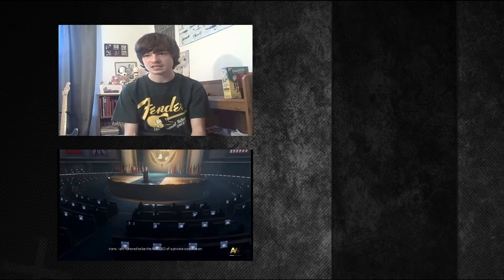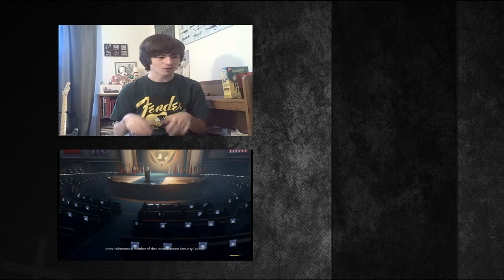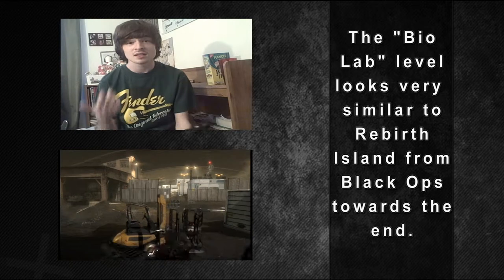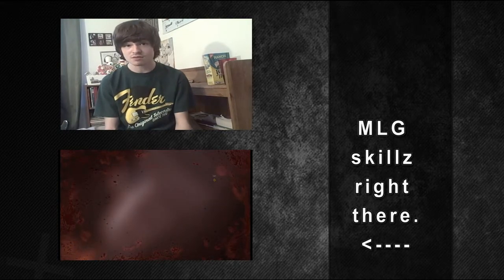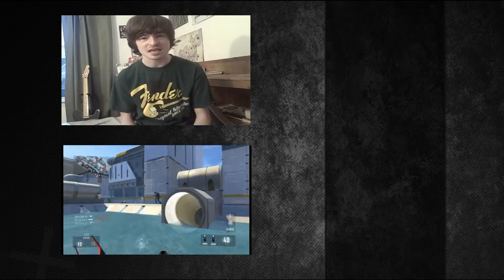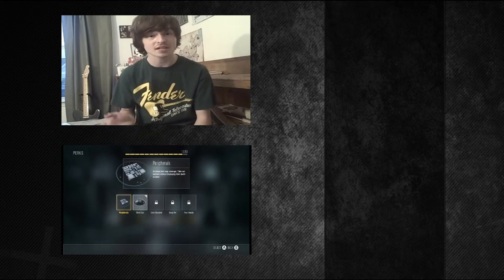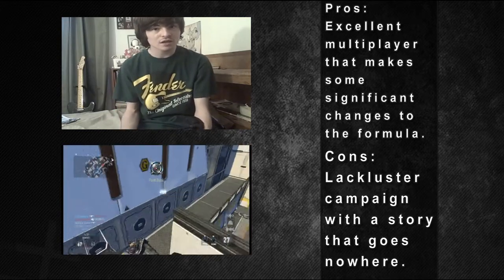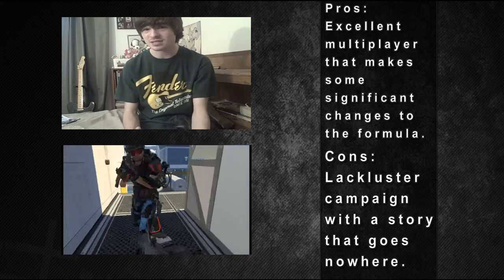Let's Review - Call of Duty: Advanced Warfare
Over the last few years, a lot of people have been complaining that Call of Duty has become to repetitive, myself included. With Advanced Warfare, Sledgehammer Games has decided to make the Call of Duty that will finally change all that. Does it succeed in revitalizing the series? .yes and no. You'll see.

Developer: Sledgehammer Games
Publisher: Activision
Genre: First-Person Shooter
Platforms: Xbox One, Xbox 360, Playstation 3, Playstation 4, PC
ESRB Rating: M for Mature